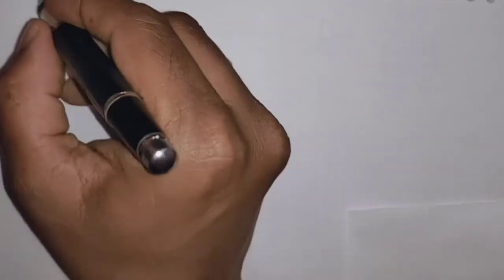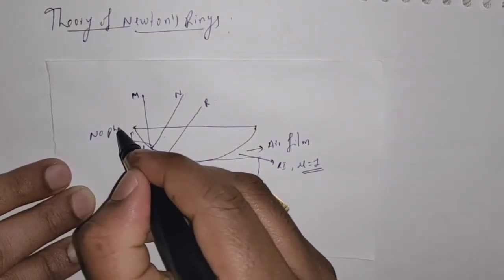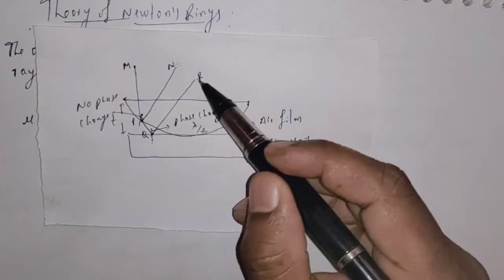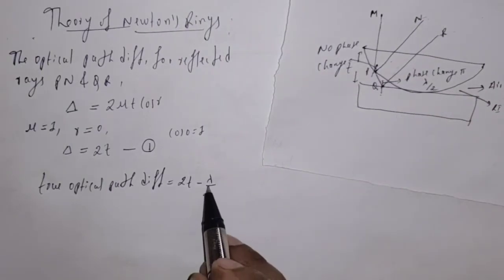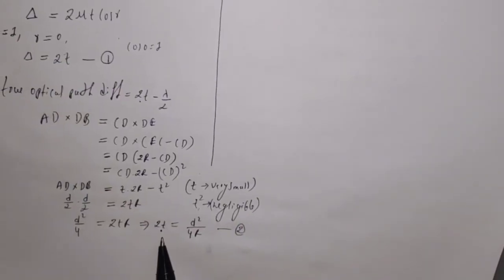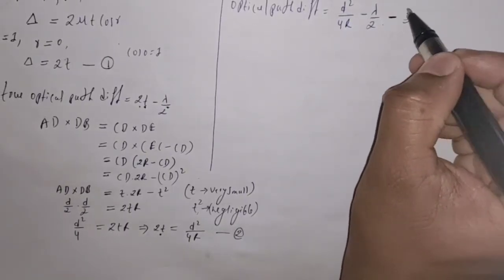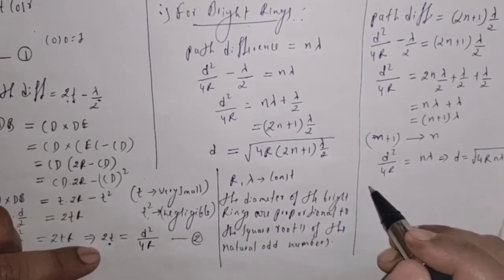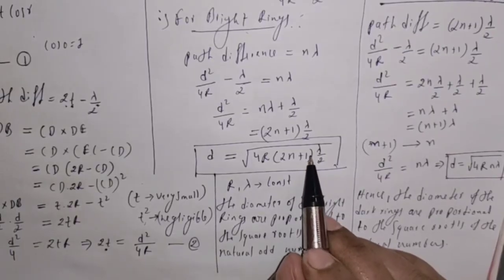theory of Newton's Rings, diameter of bright and dark rings